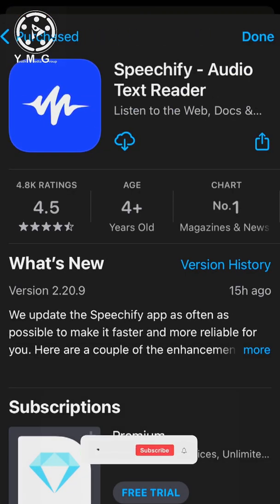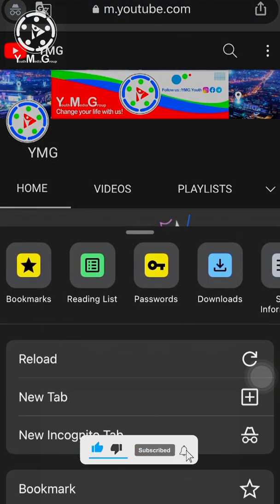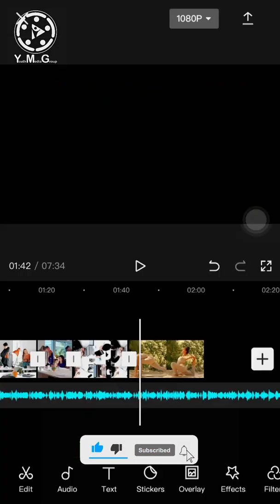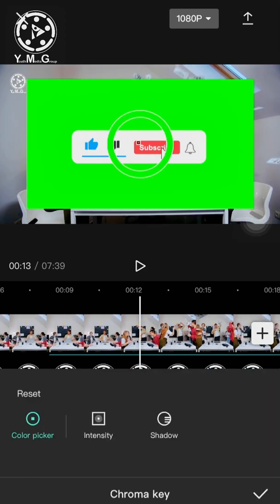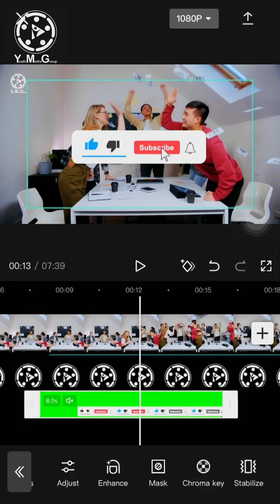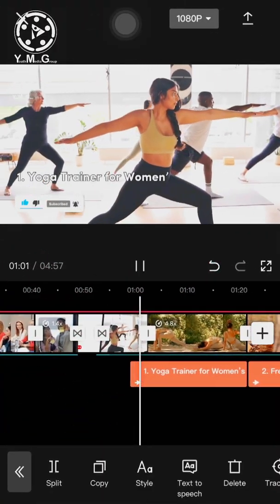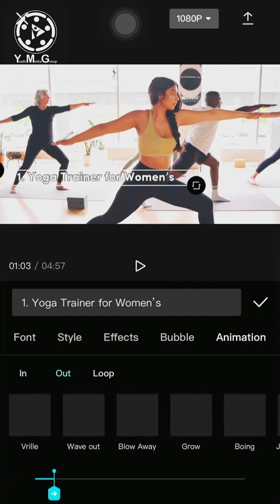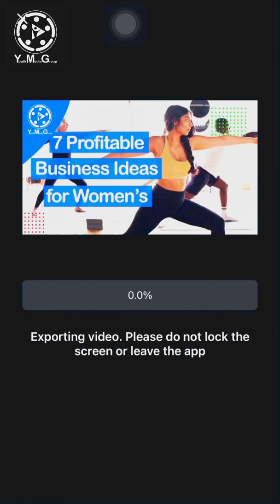How to Make YouTube Video Without Showing Your Face